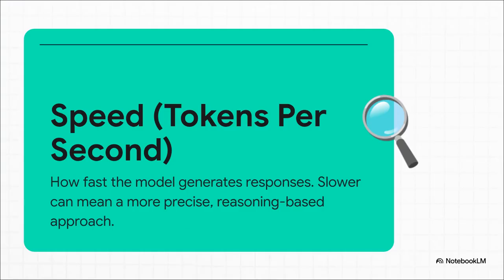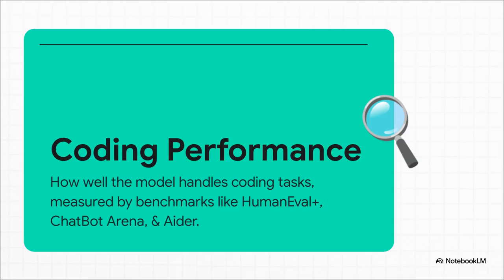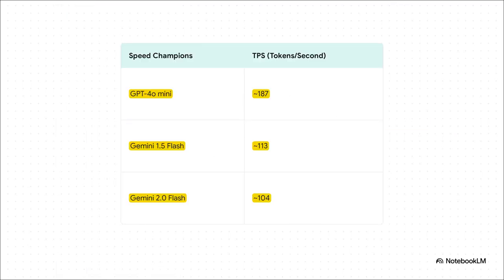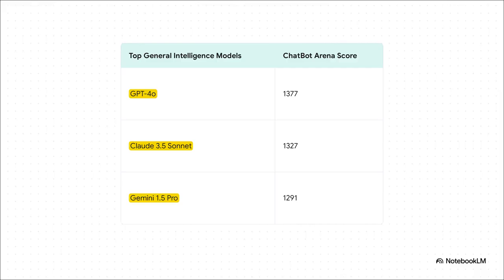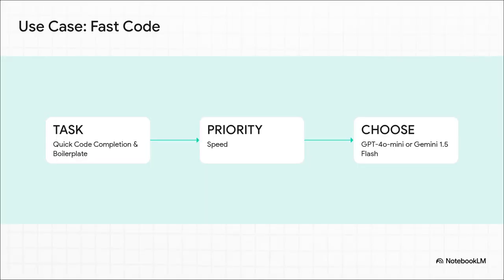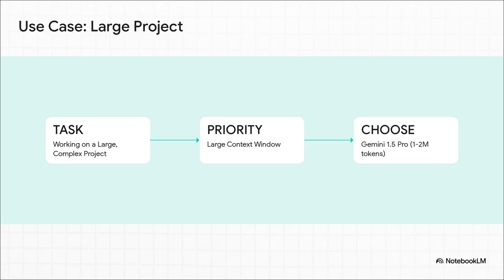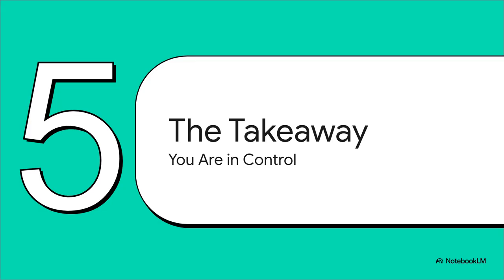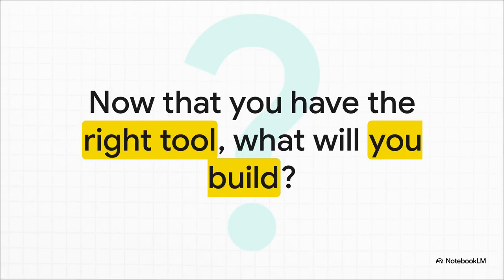Choosing the Right LLM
Discover how JetBrains AI Assistant has become multimodal, offering unparalleled adaptability by combining the strengths of various AI models – from the deep reasoning of large models to the speed of compact ones, and even the privacy of local options.

This video breaks down how to choose the right Large Language Model (LLM) for your coding tasks within the JetBrains IDE, explaining what each model excels at. We dive into the crucial metrics considered for comparison:

• Speed: Measured in tokens per second (TPS), highlighting how quickly models generate responses, with some taking extra time for a reasoning-based approach for more precise answers.

• Hallucination rate: The tendency of models to generate incorrect or misleading answers; a lower rate is always better. For instance, Gemini 2.0 Flash leads with the lowest hallucination rate.

• Context window size: Defines how much code a model can process simultaneously, which is vital for complex projects. Some models, like Gemini 1.5 Pro, offer a substantial 1-2M tokens.

• Coding performance: Evaluated using reliable benchmarks:

    ◦ HumanEval+: Measures the ability to solve Python coding problems accurately, with a high score indicating reliability. For example, o1 scores 134.96 and GPT-4o scores 87.2.

    ◦ ChatBot Arena: Ranks LLMs based on real user feedback and head-to-head comparisons, reflecting consistent outperformance. o1 has a high ChatBot Arena score of 1,358.

    ◦ Aider’s polyglot benchmark: Assesses how well LLMs write and fix code in multiple programming languages, ensuring accuracy and reliability for diverse development tasks.

We explore the leaders in various key categories:

• Speed: GPT-4o-mini, Gemini 1.5 Flash, and Gemini 2.0 Flash are top performers.

• General intelligence (non-reasoning models): GPT-4o, Claude 3.5 Sonnet, Claude 3.5 Haiku, and Gemini 1.5 Pro stand out.

• General intelligence (with reasoning): Claude 3.7 Sonnet, o1, o1-mini, and o3-mini are highlighted.

For those prioritising privacy or offline work, JetBrains AI Assistant supports local models through ollama and LM Studio, with Qwen-2.5-Coder and Deepseek R1 being powerful current options.
With JetBrains AI Assistant, you’re in control, ensuring you always have the right model for your specific context, directly within your JetBrains IDE. There's no one-size-fits-all solution, but this tool puts the best model for the job at your fingertips